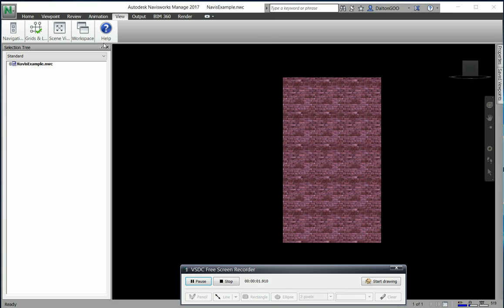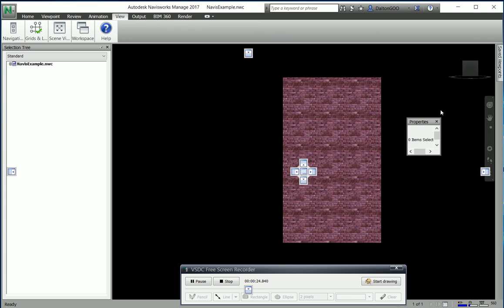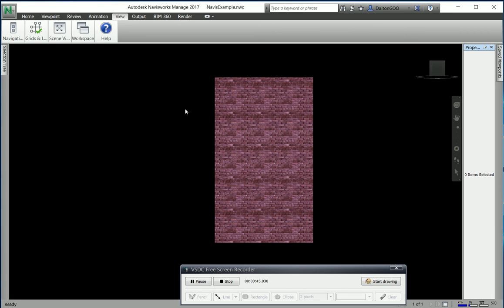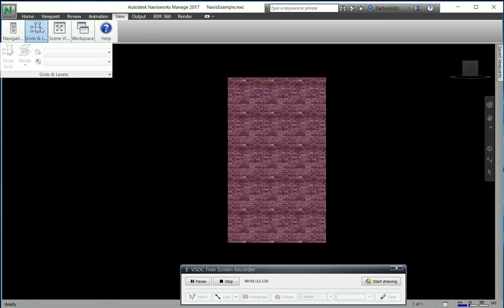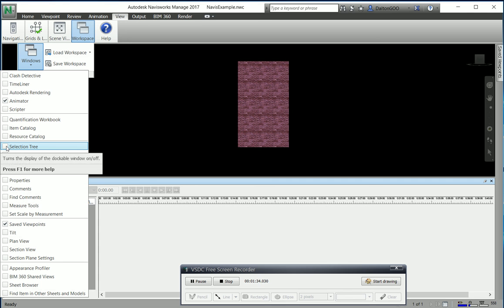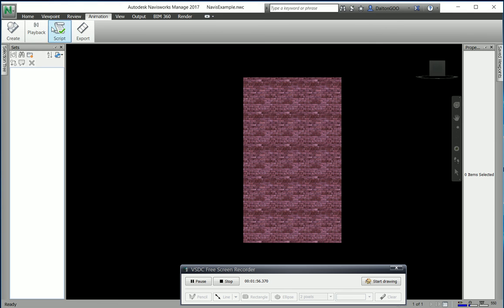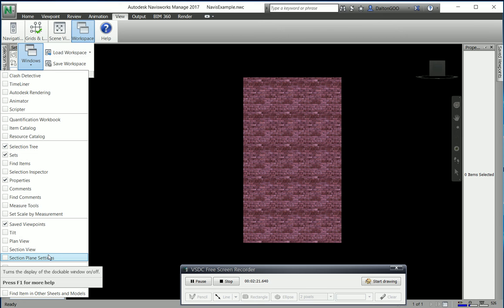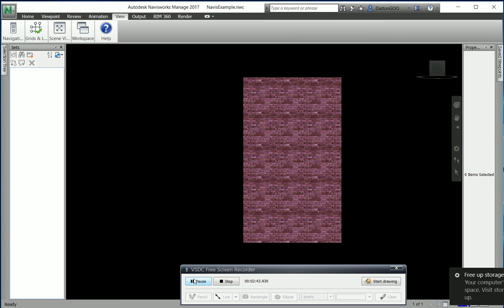Navisworks DockableWindows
Quick overview of Navisworks Dock windows Please let me know if I missed anything or if you have any tips, just comment!